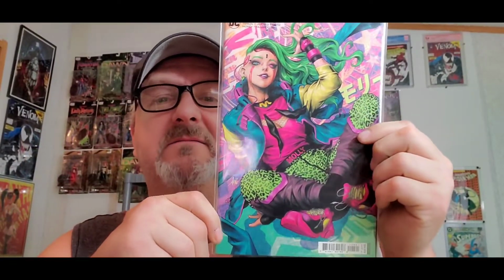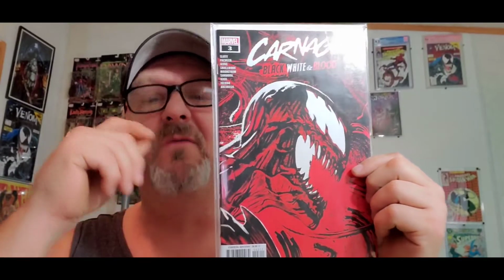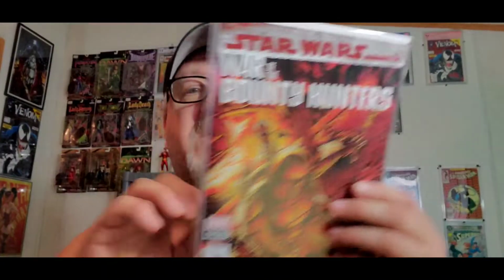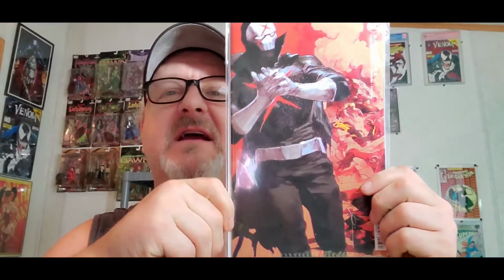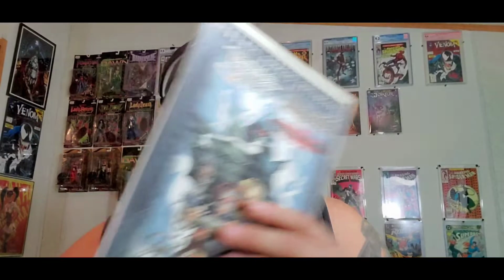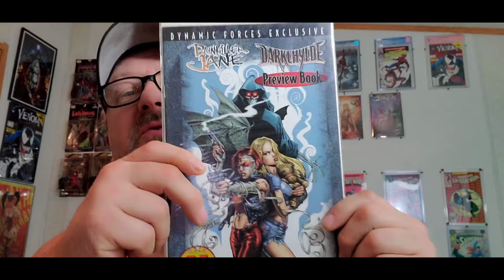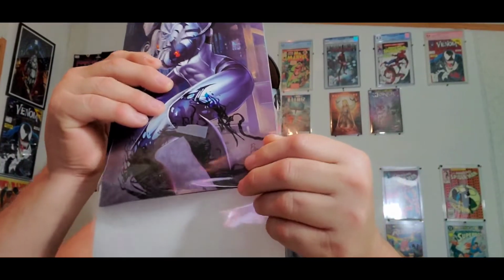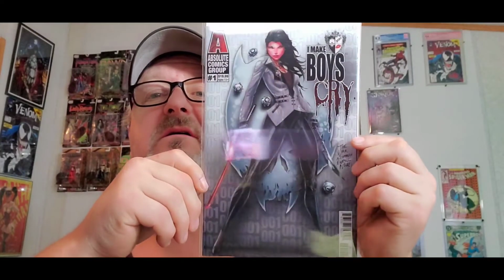My Latest Haul #52 - The chase begins for Amalgam!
My Midtown Pick Ups and I start my chase to get all the Amalgam comics!